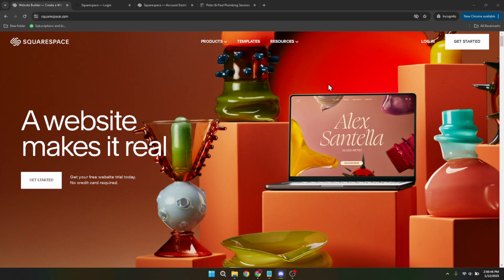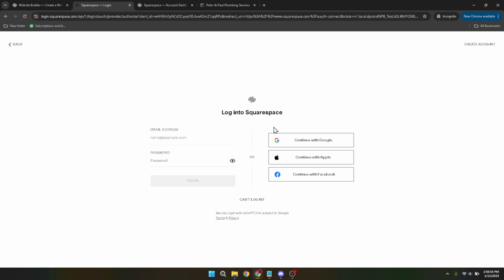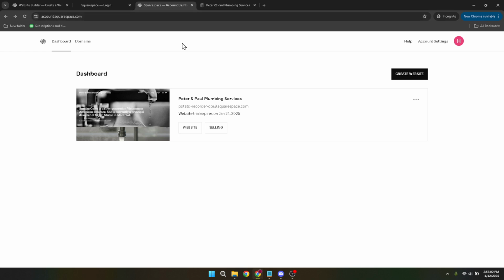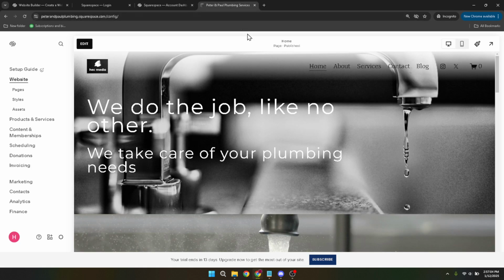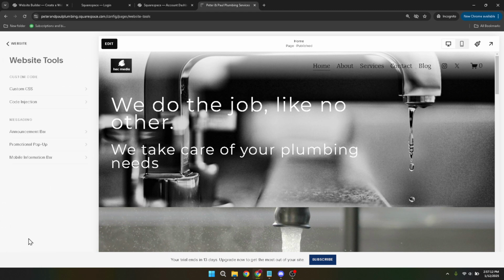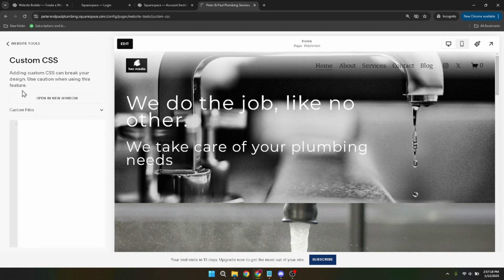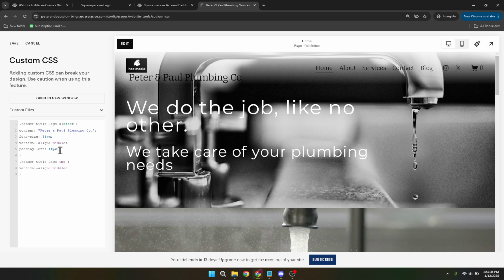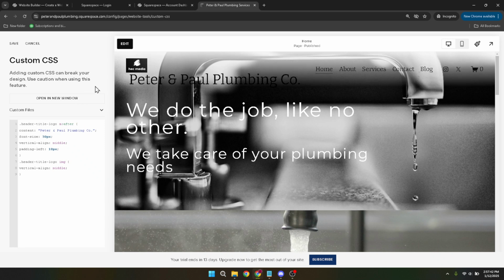How to Add a Site Title Next to Your Logo on Squarespace (Full 2025 Guide)